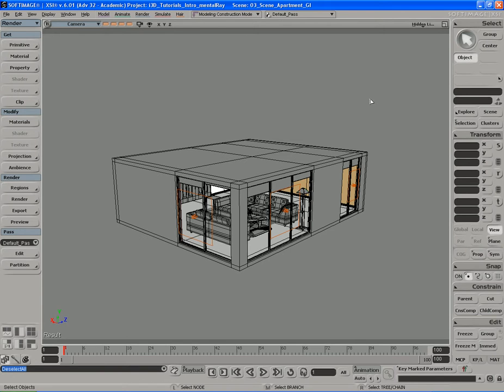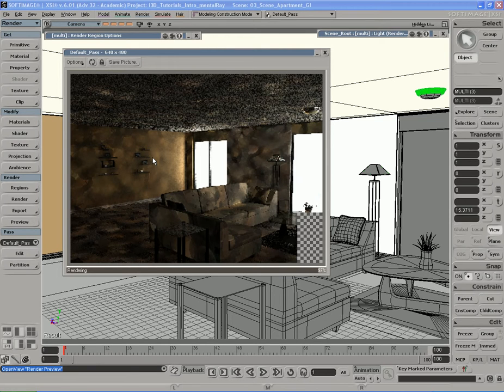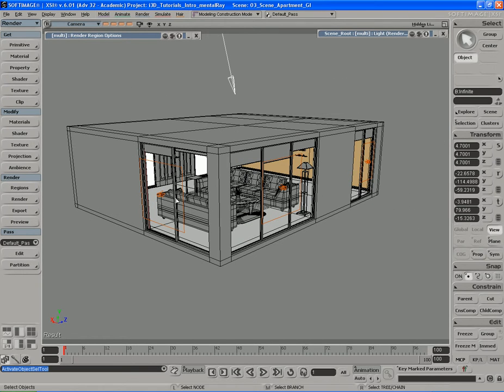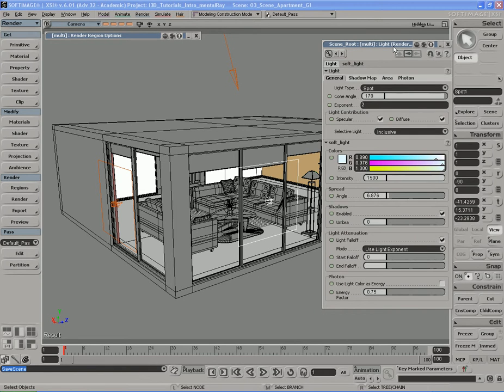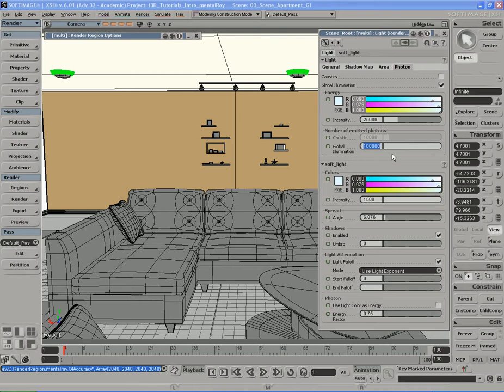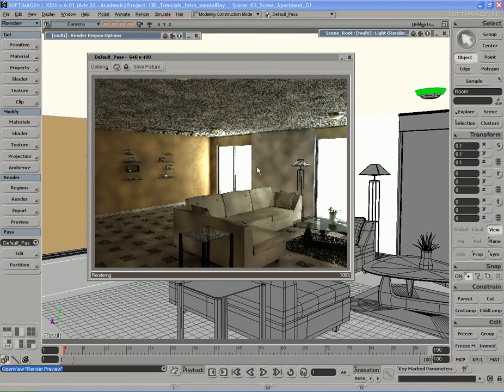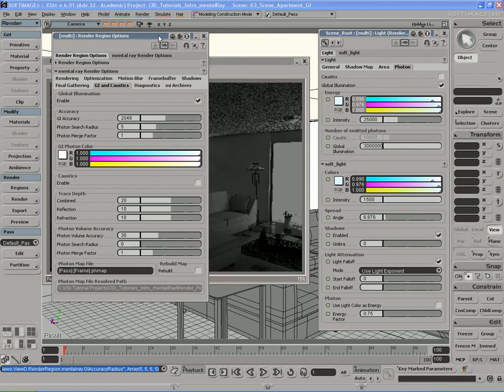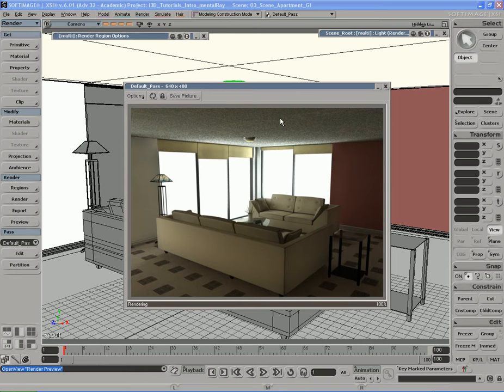10 GI Apartment Tweaking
In the following set of videos, we'll be going over global illumination and photon mapping. Since it's a very large topic to cover, I'm breaking it down into many videos where I'll start with the basics and progress to more advanced topics.